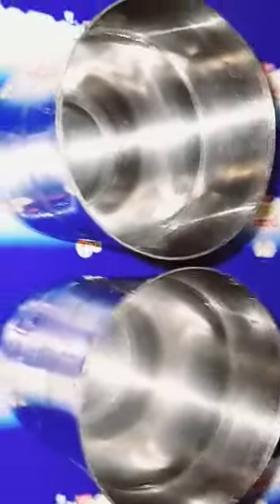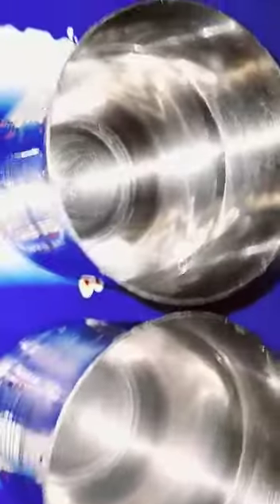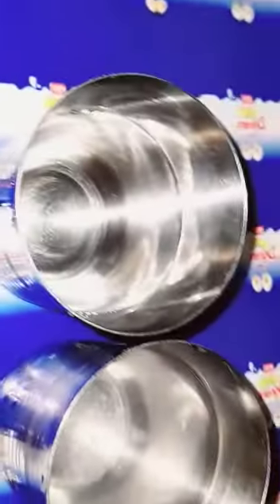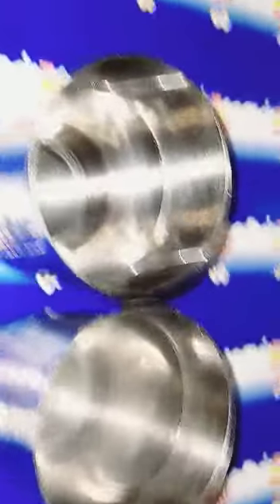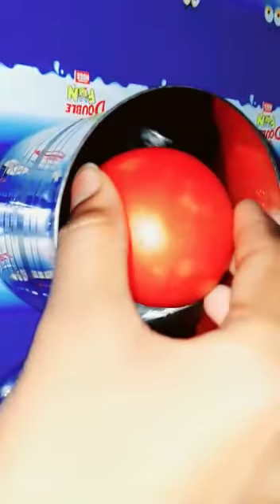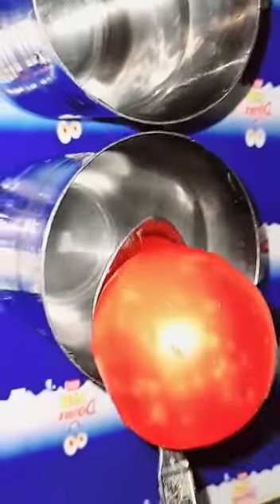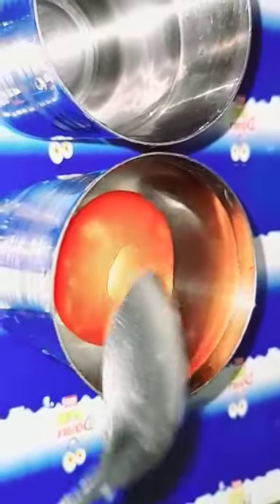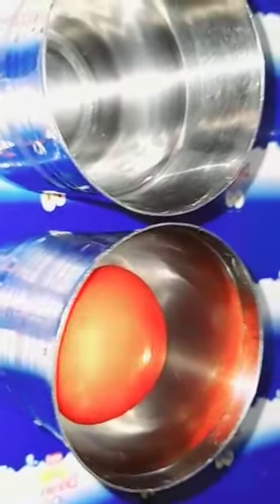Science Experiment for kids || Class-4 || Presented by- Ambitious Ananya